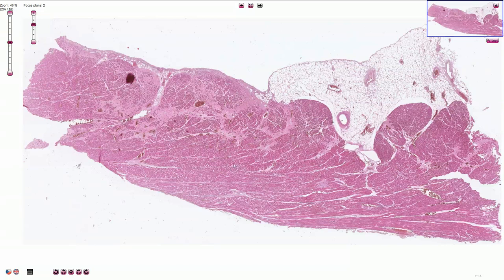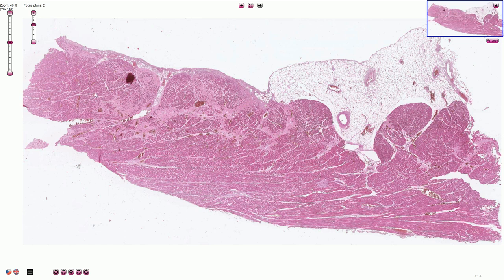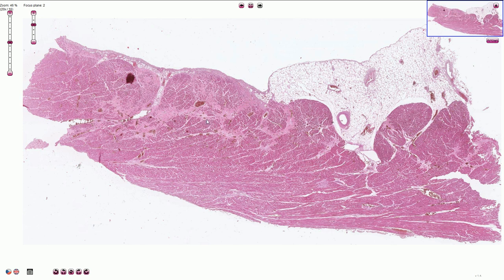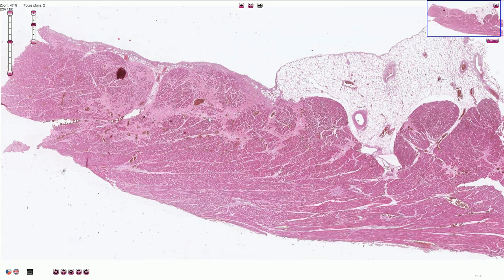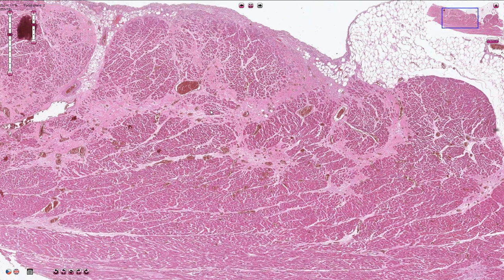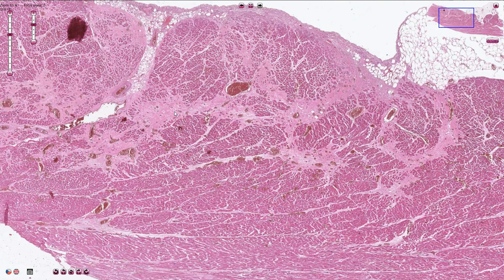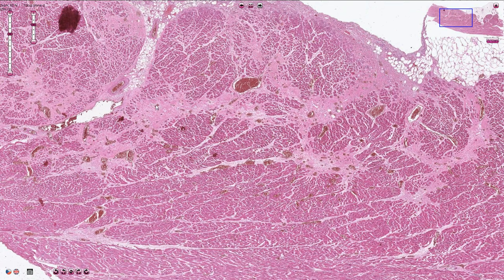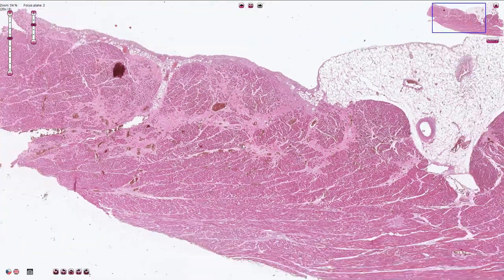Disperse Myocardial Fibrosis - Histopathology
- associated with chronic ischemic heart disease, hypertension and heart failure